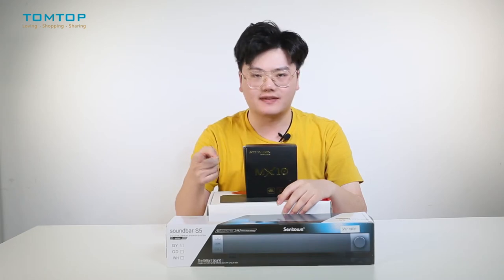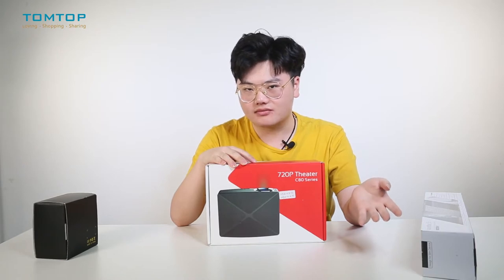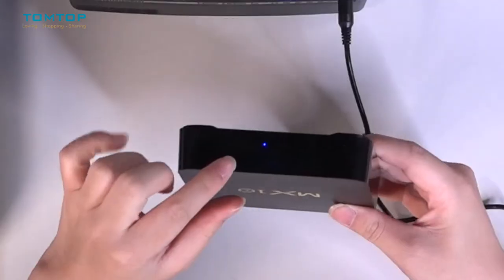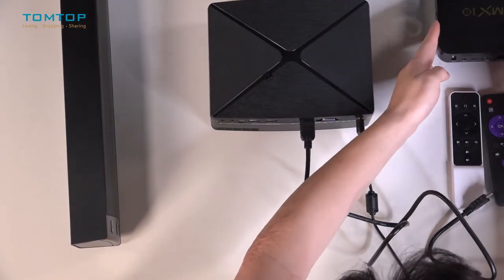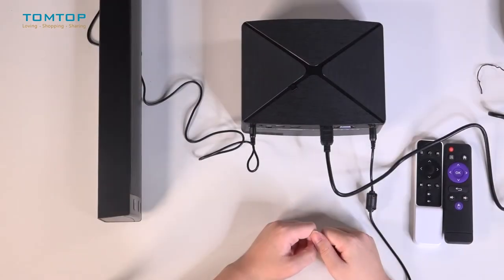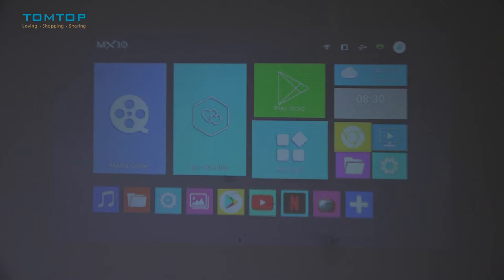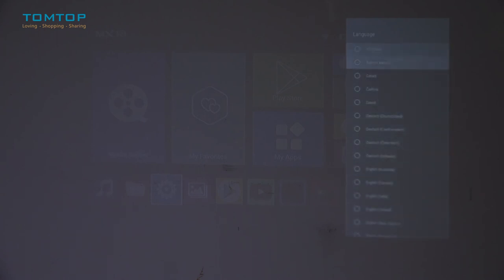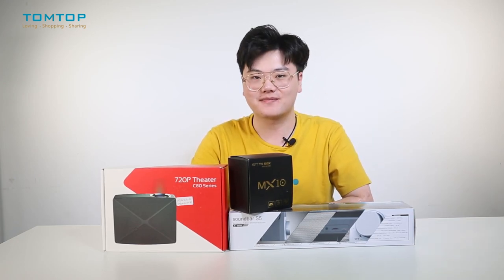DIY A Mini Home Theater!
Features:
Projector:
* 2800 Lumens brightness, 10000:1 dynamic contrast ratio for high-definition and bright images.
* 1280 * 720 native resolution and max. resolution supporting up to 1920 * 1080 for clear and HD video playing.
* Offers a picture from 28 to 180 inches, and the distance of projection is from 1.2 to 5.5 meters.
* Built-in speaker(5W 8Ω) provides cool home theater experience. 3.5mm audio jack can connect external speakers or earphones.
* With HD, VGA, USB, AV multimedia interfaces, perfect for connecting DVD player, Laptop computer, game console, etc.
* LED lamp life is over 30,000 hours, no need to replace from time to time.
* IR remote control enables convenient control the projector.

TV Box:
[Android 7.1 Nougat OS]
[RK3328 Quad-Core CPU]
[HEVC H.265 & VP9 Decoding]
[UHD 4K Resolution & Digital Display]
[Storage & WiFi & LAN]

Speaker:
[BT 4.2]
BT 4.2 ensures faster transmission speed, stable sound performance and longer effective distance.
[Deep Bass]
Adopting dual 10W Hifi bass stereo music system, the sound box ensures excellent sound quality.
[Multiple Play Mode]
Supporting various playing modes, such as BT connection, TF card and audio cable connection.
[Built-in Lithium Battery]
Built-in rechargeable lithium battery, environmental friendly, energy saving and practical.
[Rotary Volume Adjustment]
Adjust the volume freely, easy and convenient.